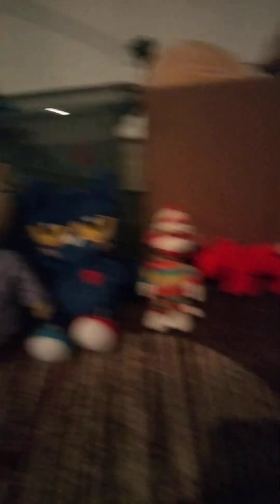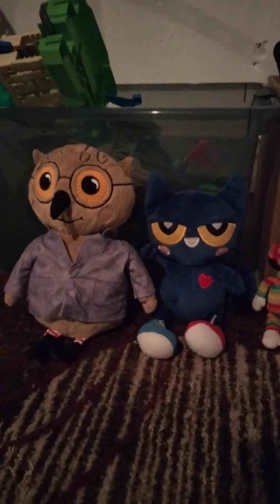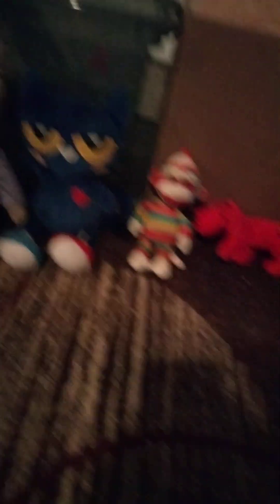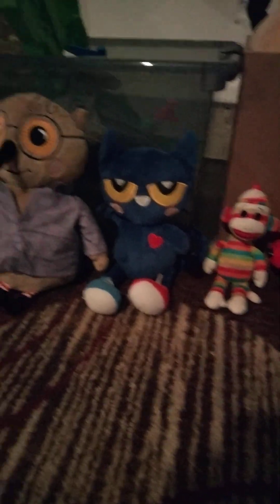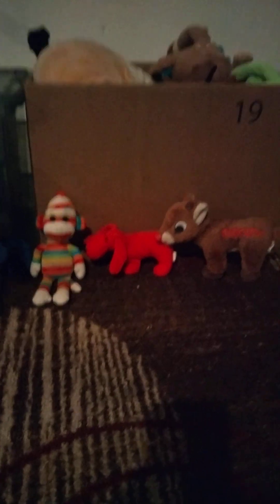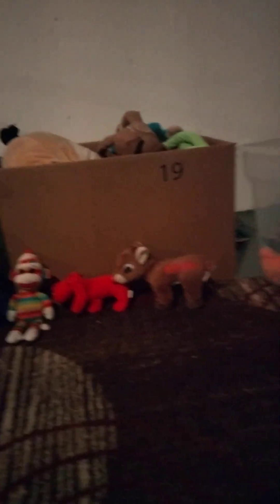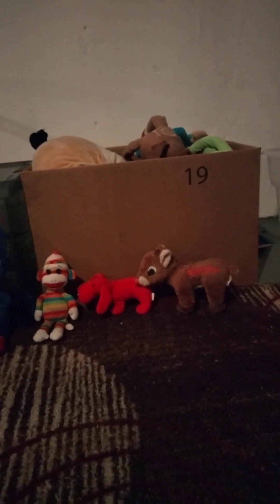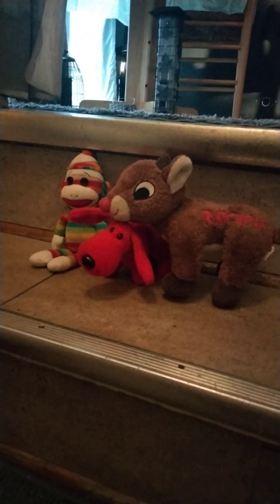BFPISE 15: Let's Make A Pizza